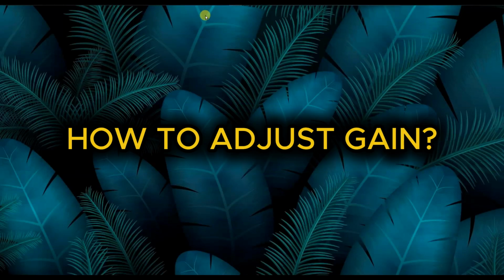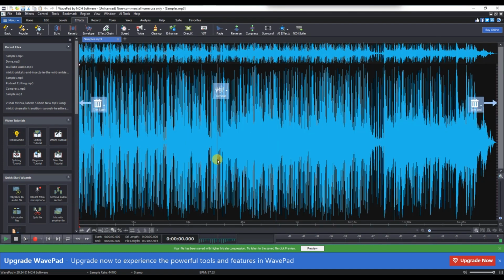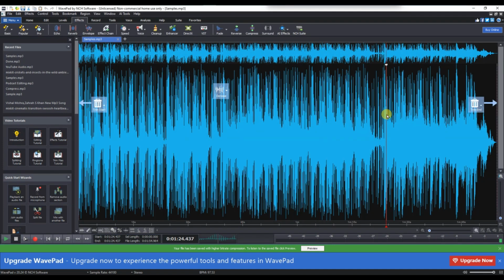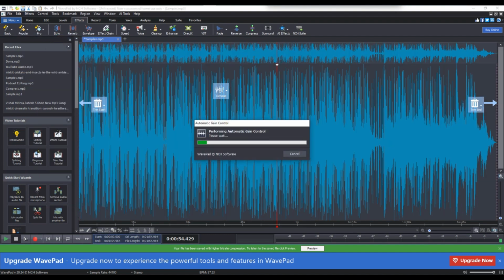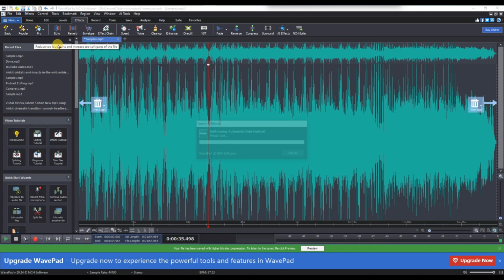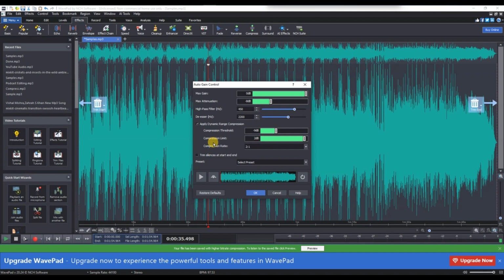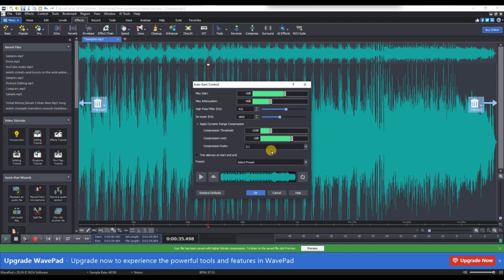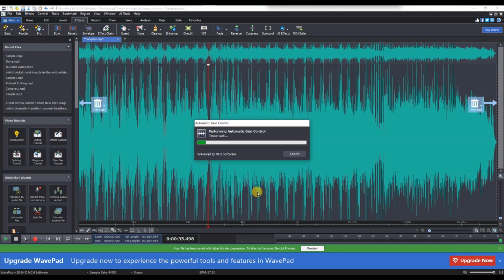How to Adjust Gain in WavePad 2025?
Want to improve your audio quality by adjusting the gain in WavePad? In this simple and clear tutorial, we’ll show you how to easily adjust gain using WavePad’s tools. Whether you want to boost your audio volume or control the dynamics, this guide covers both the Automatic Gain Control (Quick) option for fast adjustments and the advanced settings for more precise control. Learn how to select your audio, apply gain changes, preview the effect, and save your improved audio file with WavePad. Perfect for beginners and anyone editing audio tracks for podcasts, videos, or music.

Drop your questions or feedback in the comments — we’re here to help!